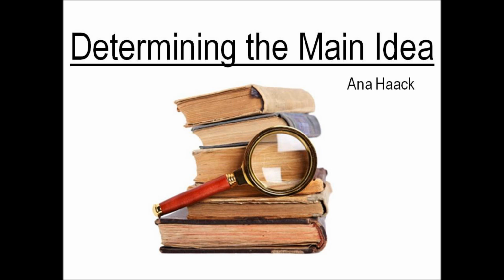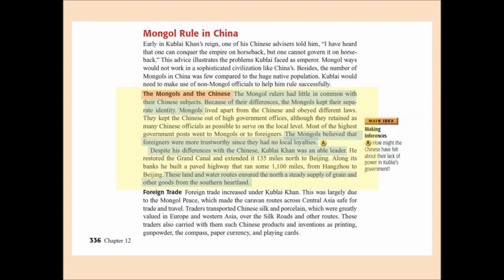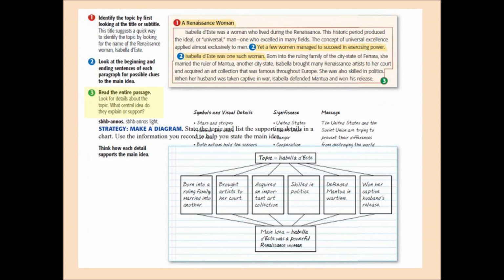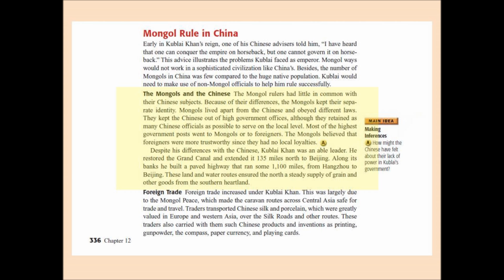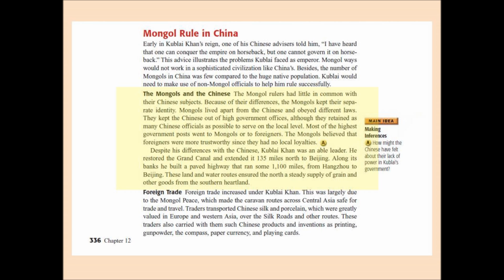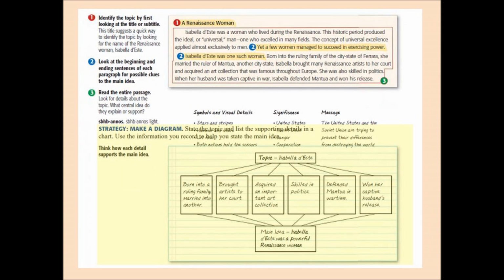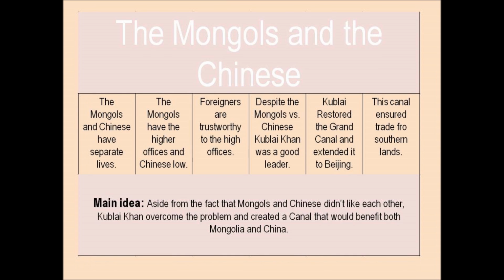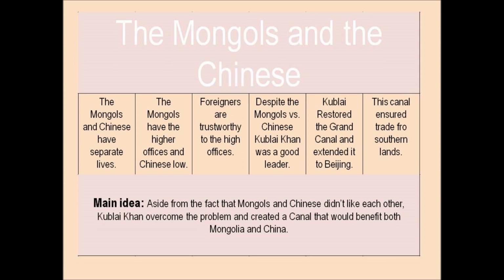Determining the Main Idea